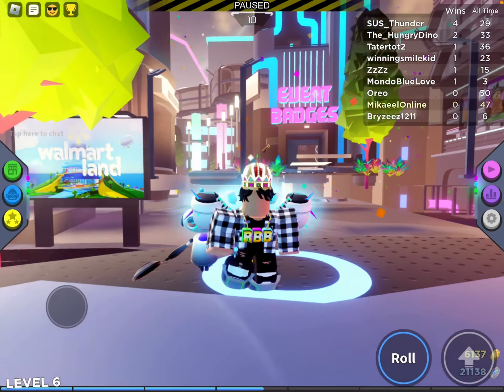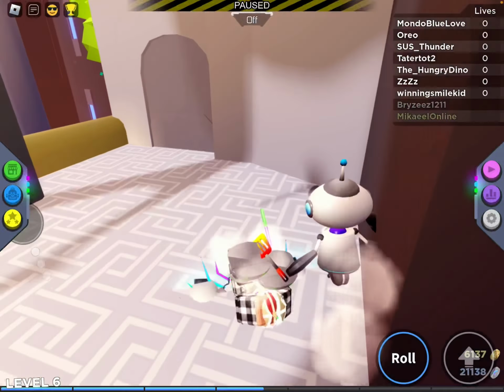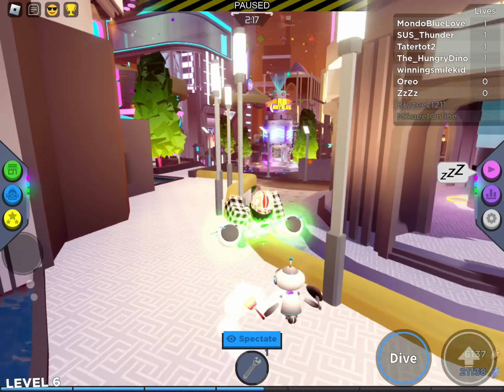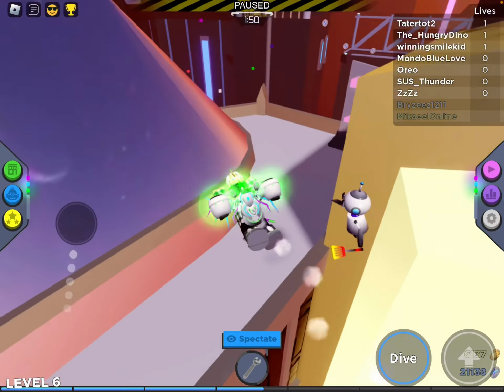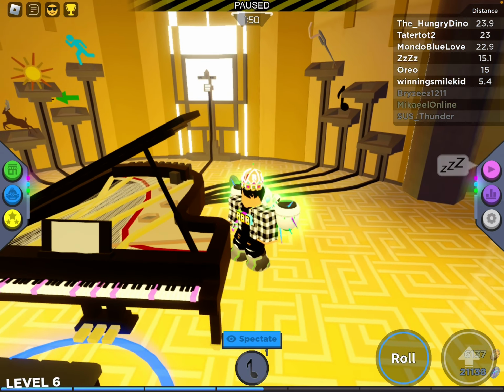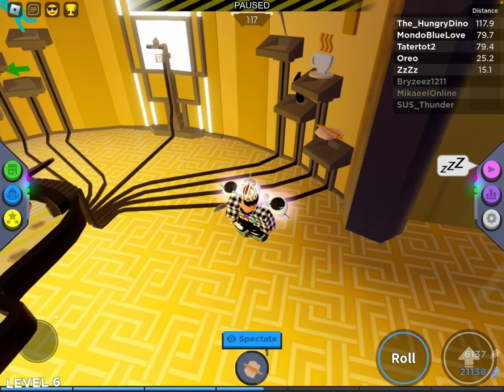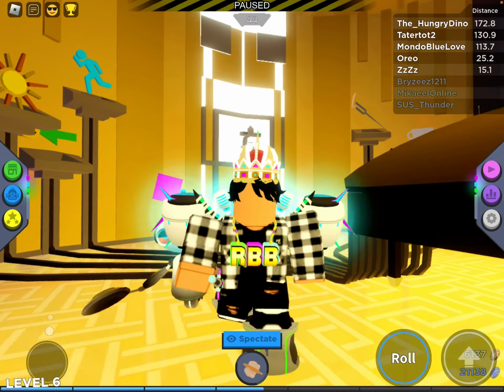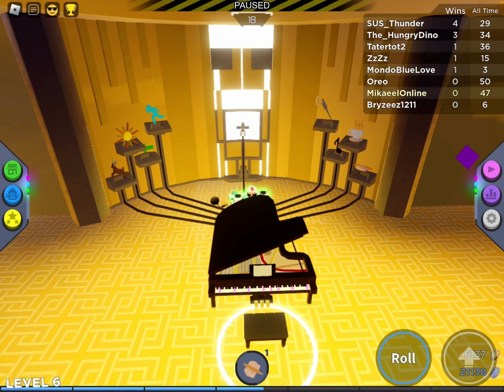How To Activate Russo’s Resonator!